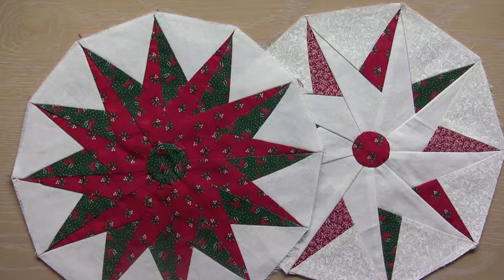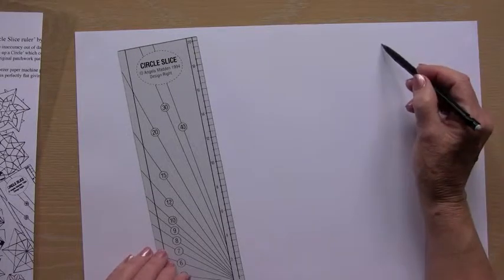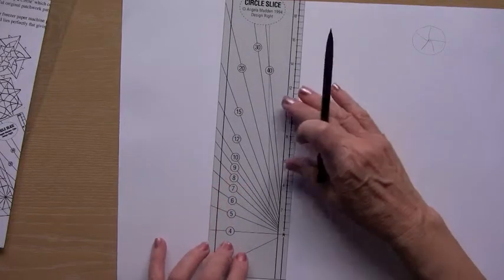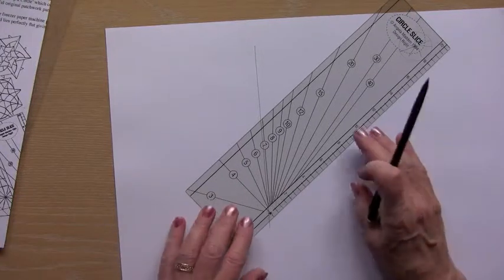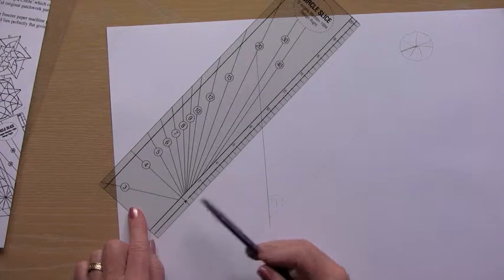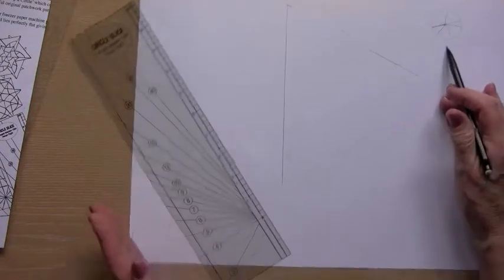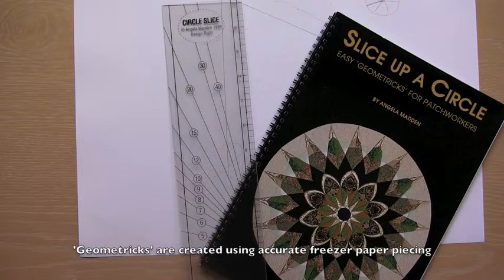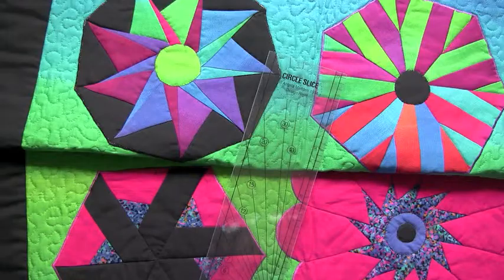Circle Slice Ruler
How to use the 'Circle Slice' ruler.

.. divide up a circle into many different sections, quickly and easily without worrying about degrees. produce circular geometric designs.. Stars, Kaleidascopes, Mandalas and more.. for Patchworkers, Quilters and other design projects.